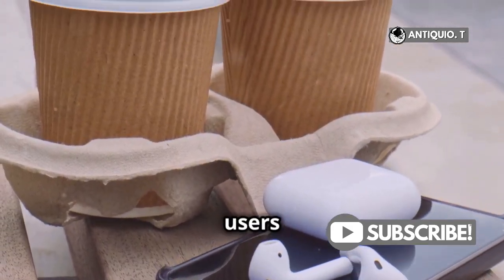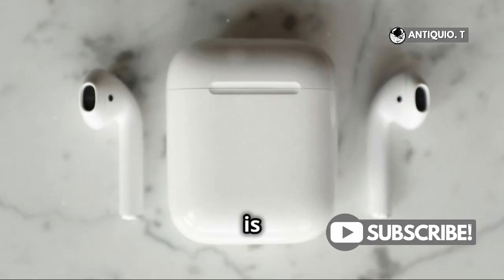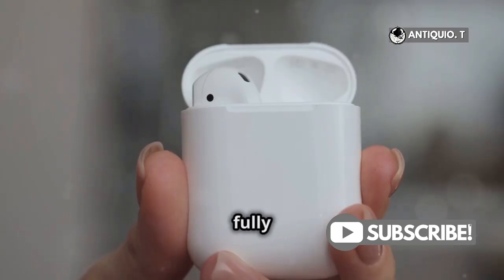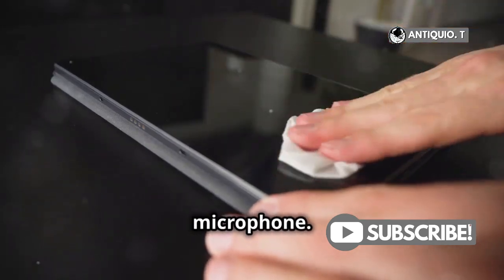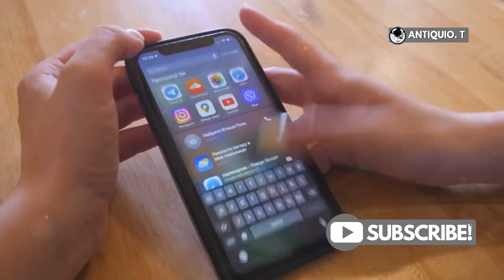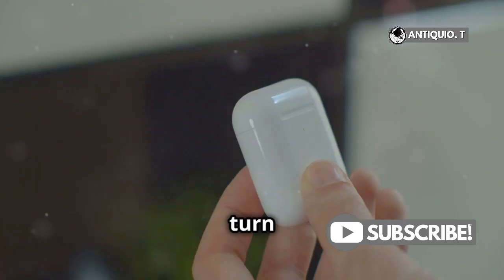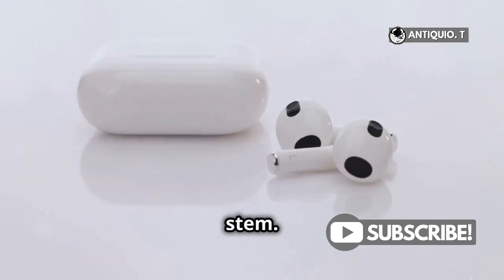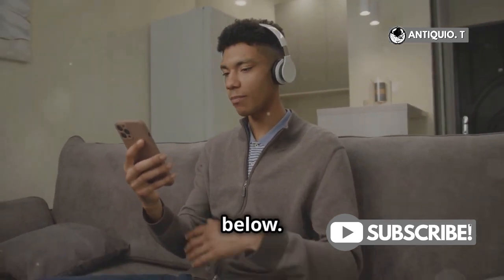Why are my AirPods 4 not working with Siri?